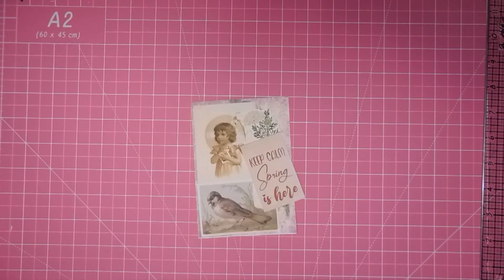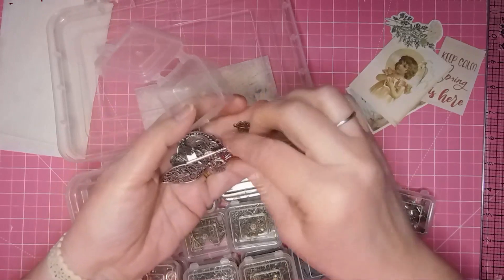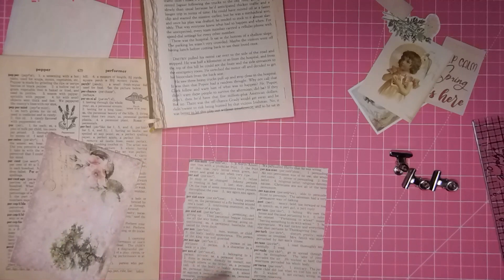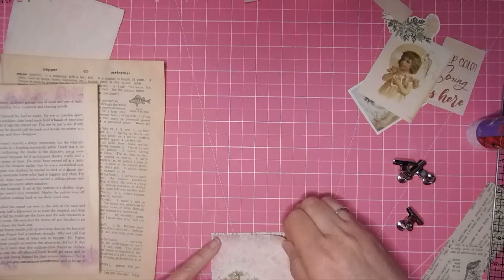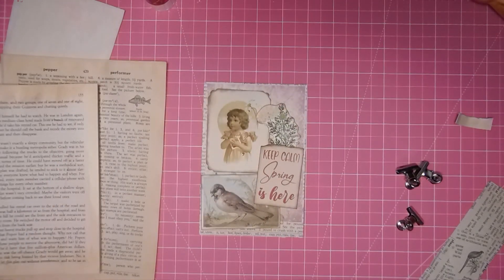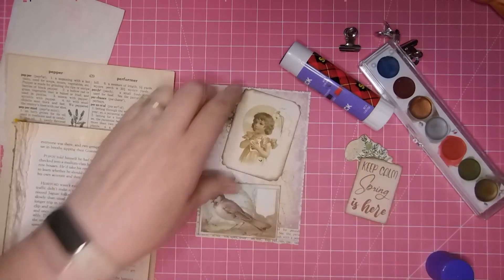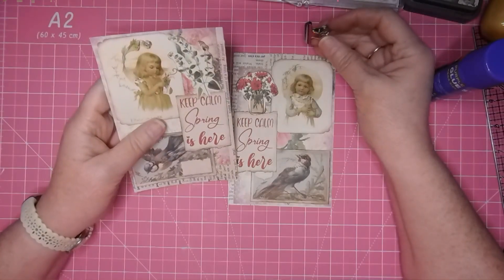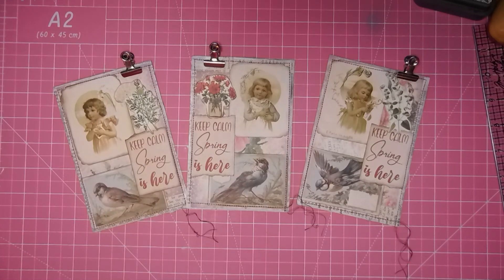Card 12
I am having so much fun with the alteredindex2024 each week.

Check out Suzanne's channel  @nonstoppapercrafts

Hope you will come along!

Kristi

Koogel 3PCS Corner Rounder Punches, 3 in 1:

Blank Index Cards 4x6 100 count:

Guest Checks:

Fiskars Simple Tag Maker with Built-in Eyelet Setter:

Printable Canvas Sheets for Inkjet Printers:

Kraft-tex Sampler

6" by 25 yards Vintage Lace Tulle

Bookbinding Kit

Tyvek Bracelets:

Tim Holtz Scissors & Snips:

Sweet Sugarbelle Icing Bottles:

Scotch Create Glue Stick:

Beacon 3 in 1: